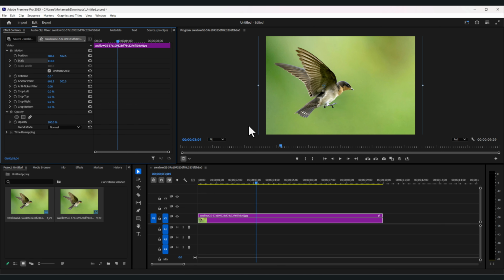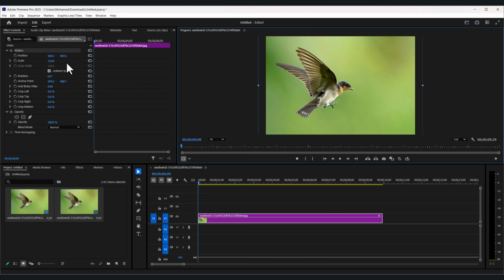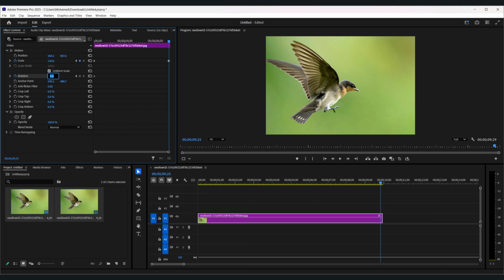How To Add A Cinematic Spiral Zoom In Premiere Pro (Insanely Easy!)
Learn how to create a Cinematic Spiral Zoom effect in Premiere Pro! In this quick tutorial, you'll learn how to adjust the Anchor Point to focus on any subject and animate Scale and Rotation for a smooth, professional zoom-in effect.

⏱️ TIMESTAMPS:
0:00 - Intro & Preview
0:10 - Step 1: Reposition the Anchor Point
0:35 - Step 2: Set Initial Keyframes (Scale & Rotation)
0:50 - Step 4: Adjust Speed & Keyframe Timing
0:60 - Final Result & Outro

💡 Quick Steps Covered:
1. Double-click the preview screen and move the blue Anchor Point circle onto your subject.
2. Enable keyframes for Scale and Rotation at the start of your clip.
3. Move the play head forward (~10s) and increase Scale by +20 and Rotation to +10°.
4. Drag keyframes closer together to control the zoom speed!